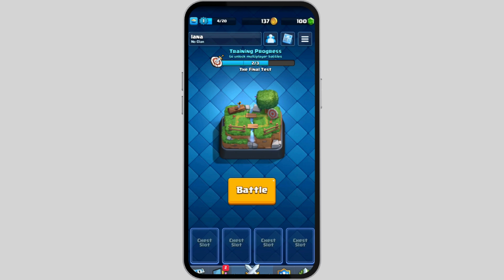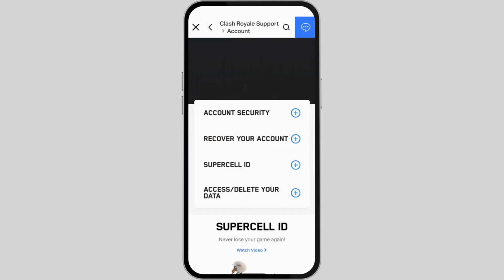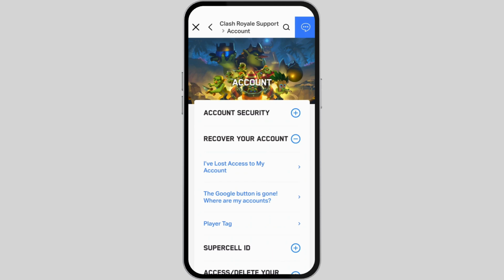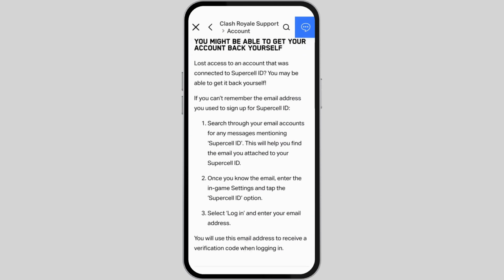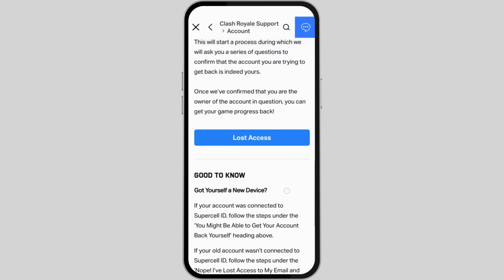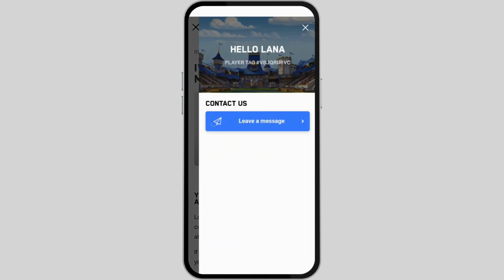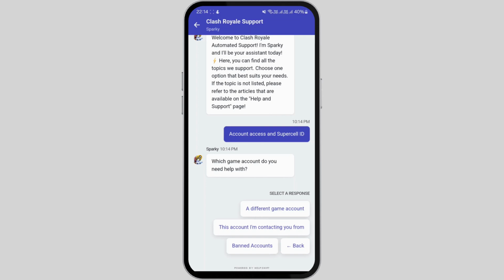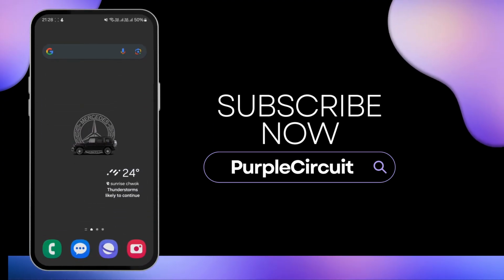2024 Guide: How to Recover Your Clash Royale Account | Step-by-Step Tutorial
Lost your Clash Royale account and need to recover it in 2024? This step-by-step tutorial provides detailed instructions on how to recover your Clash Royale account. Follow this straightforward process to regain access to your game and continue playing.

In this tutorial:
0:00 - Introduction
0:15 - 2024 Guide: How to Recover Your Clash Royale Account

Learn how to effortlessly recover your Clash Royale account in 2024 with this straightforward guide. This video covers the entire recovery process, ensuring you can regain access to your account without any issues.

Recover your Clash Royale account with ease by following this guide in 2024!